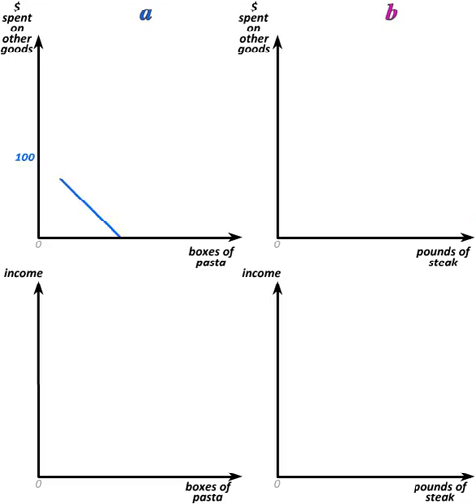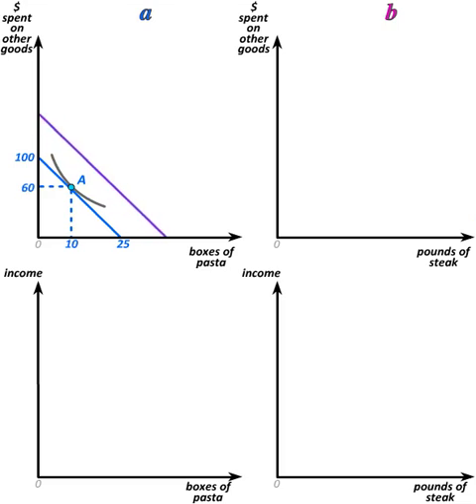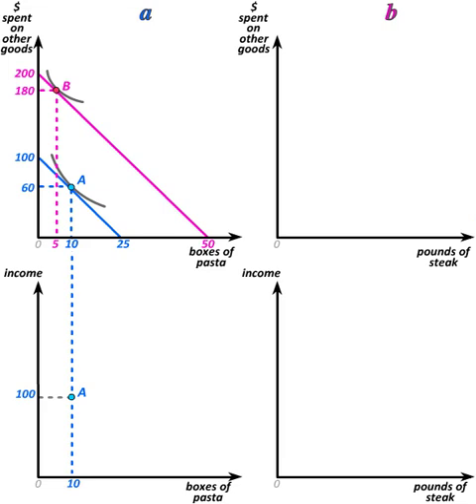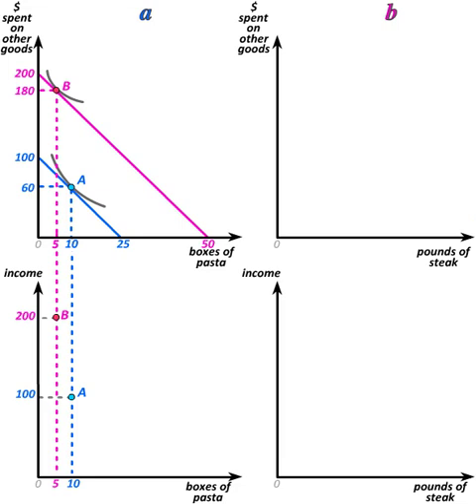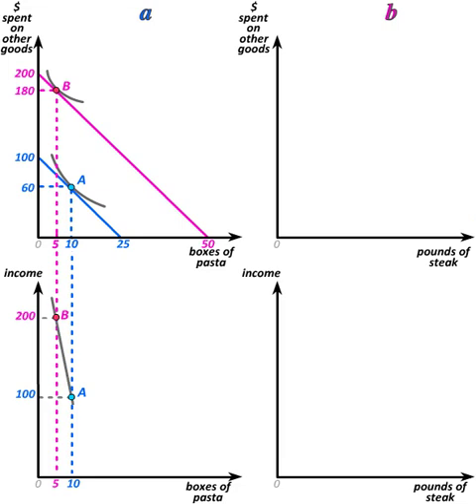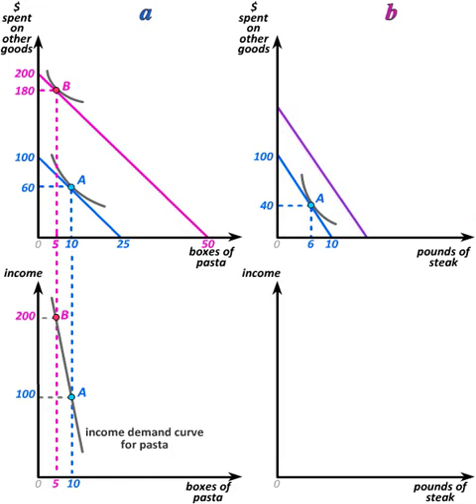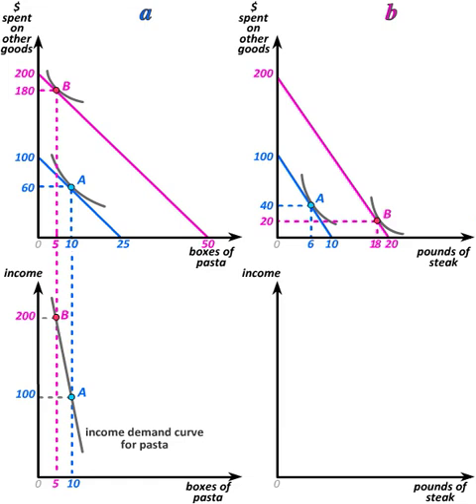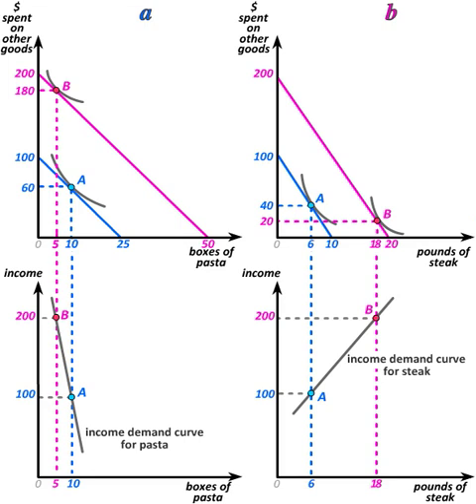nechyba graph 9.1